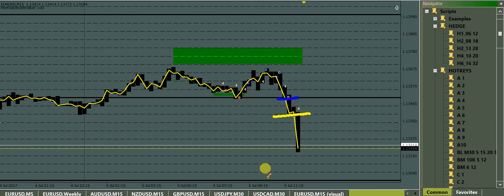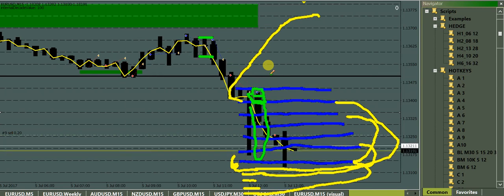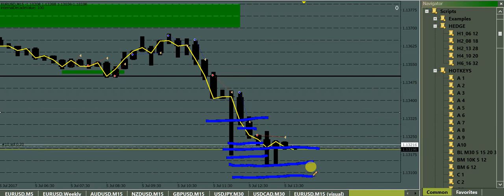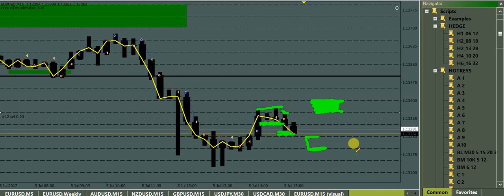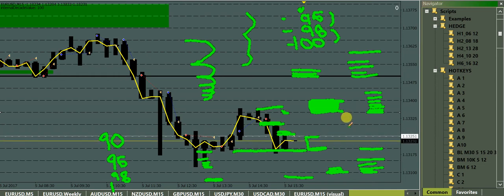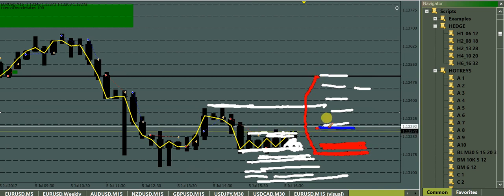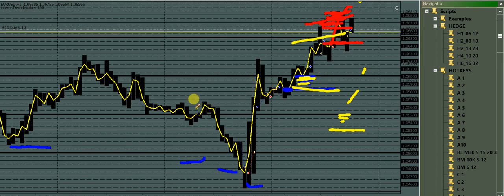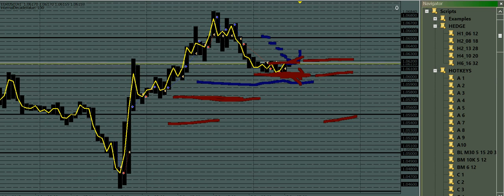Trading Scripts 10 27 2017